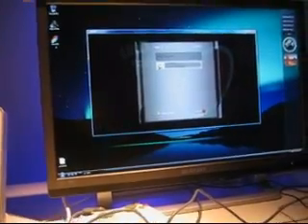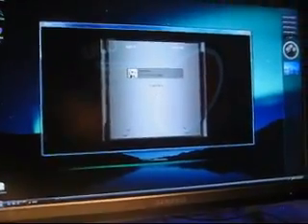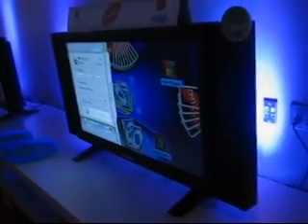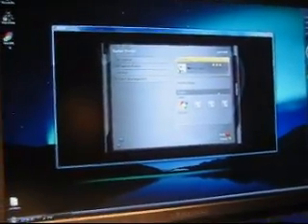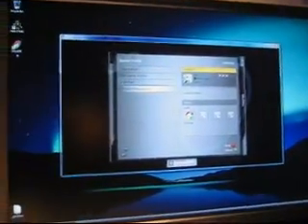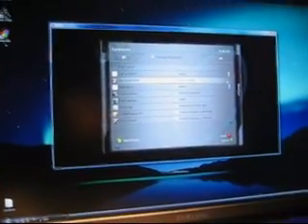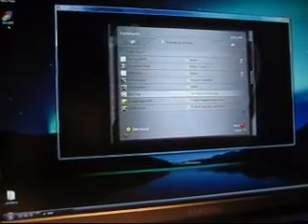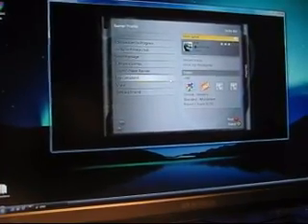Xbox live on Windows vista demo from MS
This is a demo of Xbox live on Windows Vista from Microsoft. Showing the various interactions and some features it has